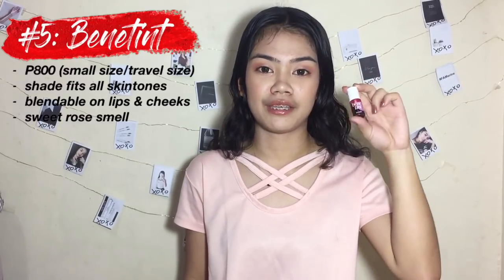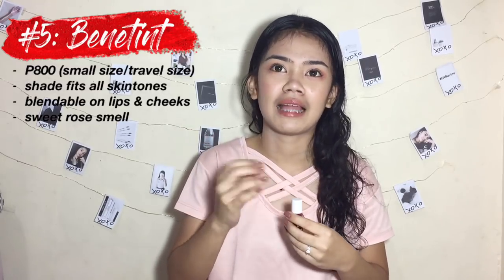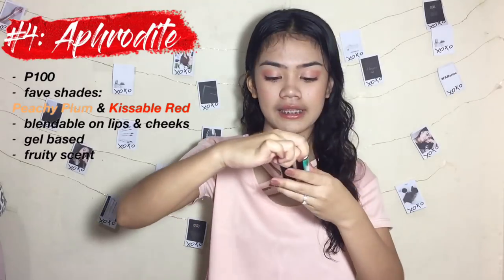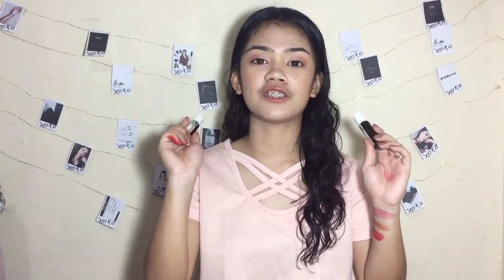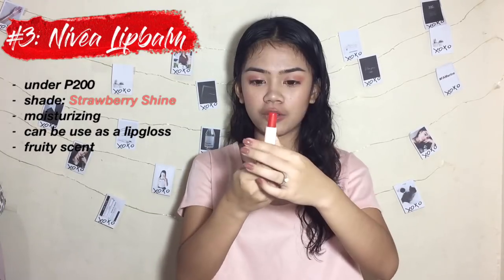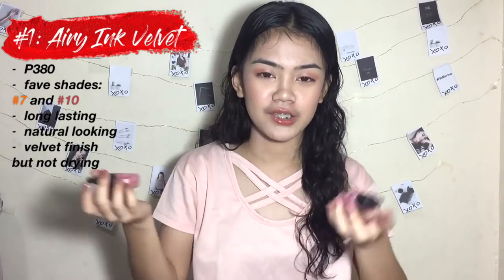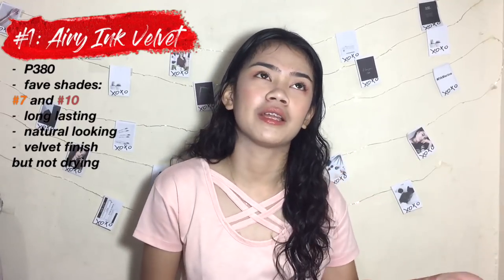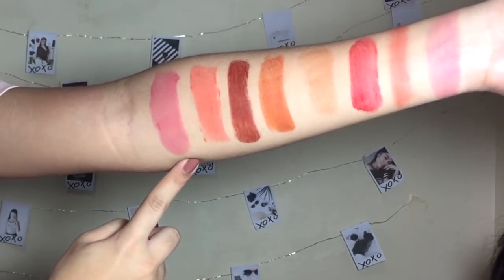Best Lip Balms & Cheek Tints I Tried || Catherine Villanueva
Hey everyone!! Iam Catherine and welcome to my channel, if you are new here thank you so much for clicking this video and I hope you'll enjoy :) For today’s video i’ll be sharing with you my top 5 favorite lip tints & balms as well as my reasons why I love these items.

IMPORTANT NOTE:
Our family has its own gc so if you wanna join just read the full details on the comment section :)
*always remember that Jesus loves you so much

Products Mentioned:
- Nivea Watermelon Shine
- Peripera Airy Ink Velvet (#7 , #10)

Jeremiah 29:11